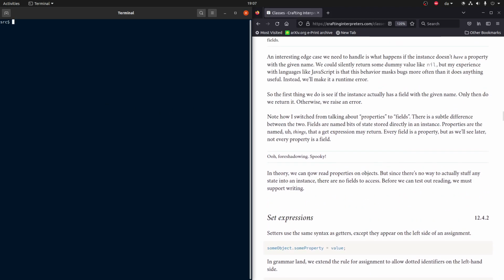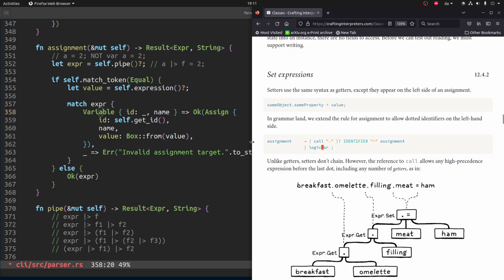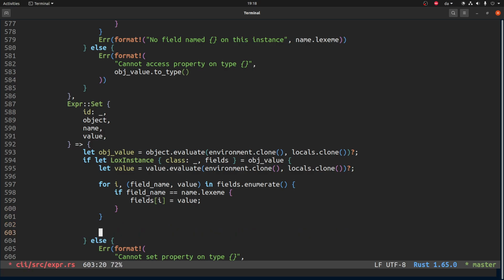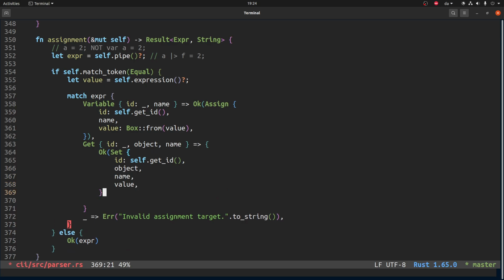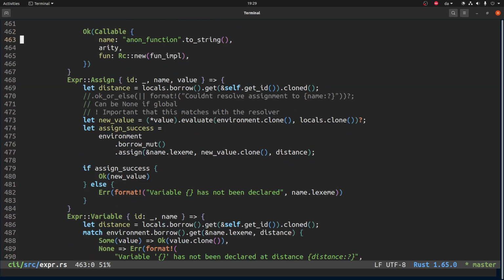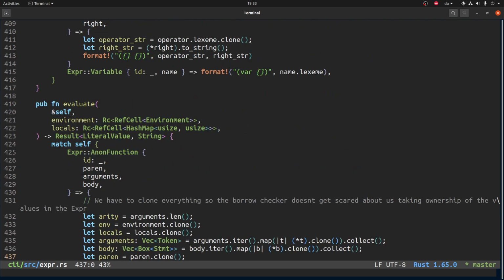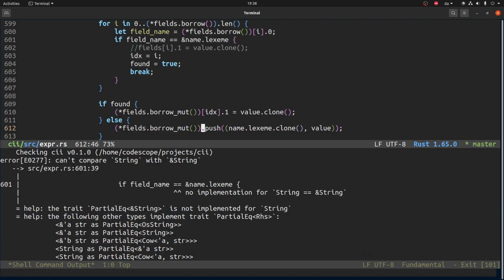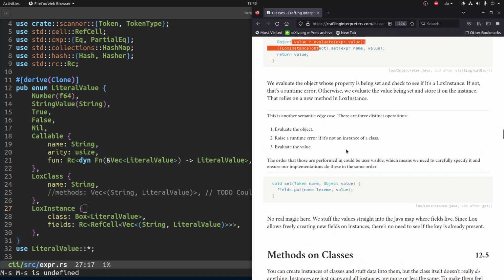Creating a new programming language with Rust Part 38: Field Setters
We've now got field setters. It involved a bit of rethinking how we store data for class instances but we got there in the end.